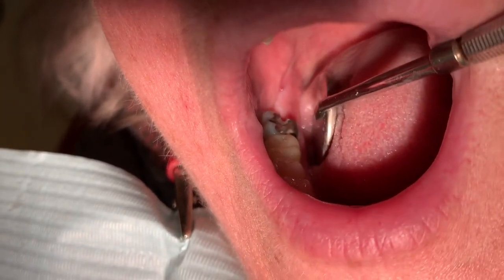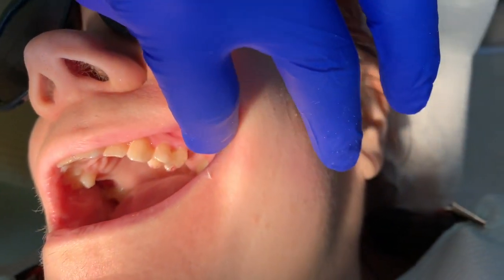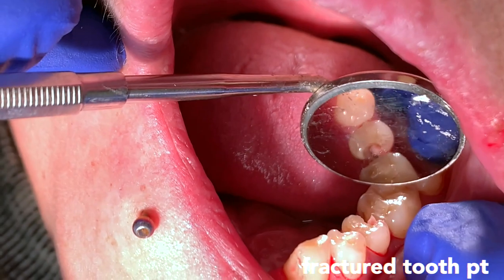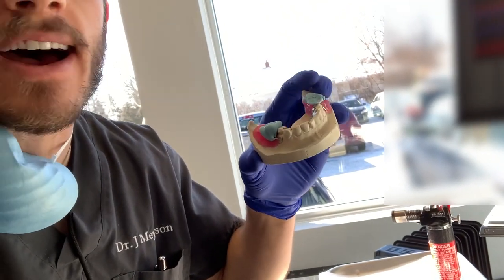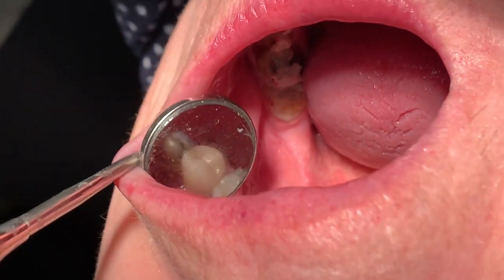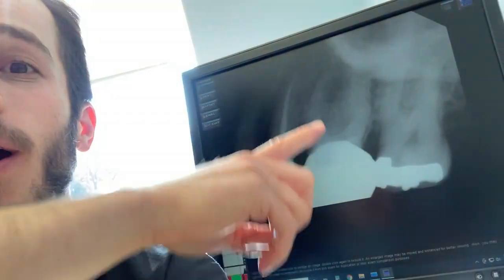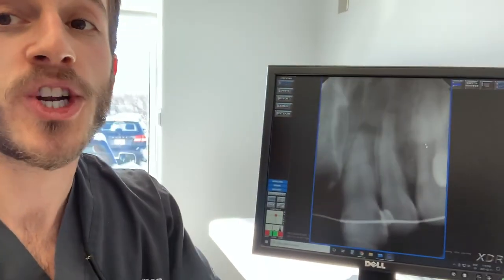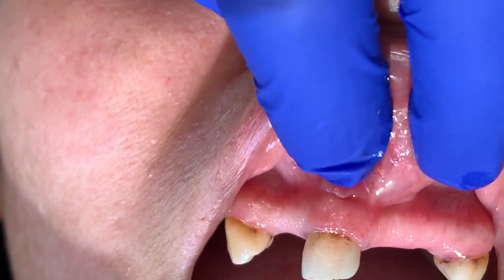A BUSY day in the life of a dentist // DENTAL VLOG follow along with me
Follow along with me as I take you through a busy day in the life as a general dentist! In this dental vlog you'll see what my schedule is like on an average day. I'll take you through fillings, extractions, treatment planning, recalls, and more! You'll learn what your future career as a dentist might look like.

🙌 Thank you for watching this week’s episode, support me by smashing that like button and drop a comment down below if you have any questions about being a dentist or my day.

😷 check out my dental school interview prep course (2 hours of free video lessons)

📖 the best book I've read on how to get rich without getting lucky

🎥 my camera

🎤 my mic